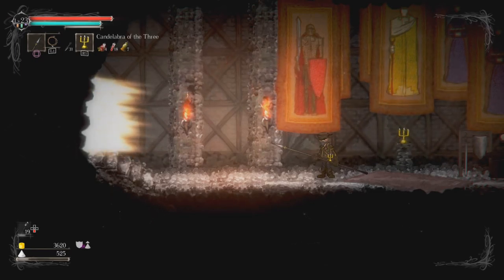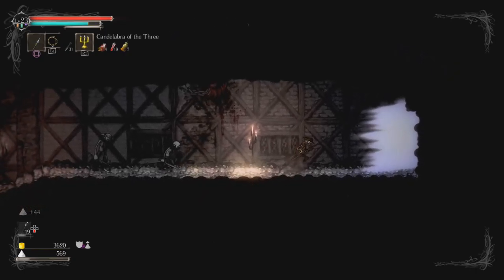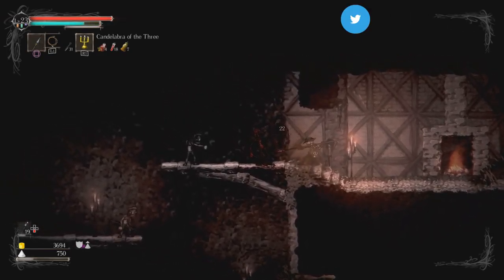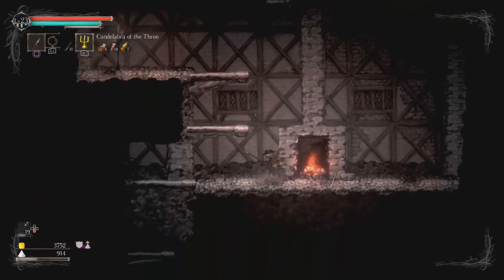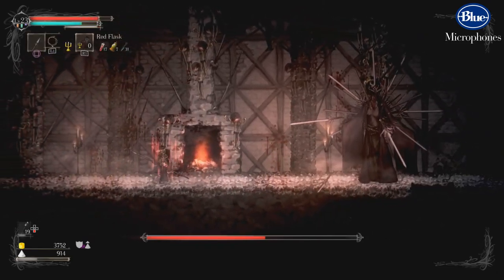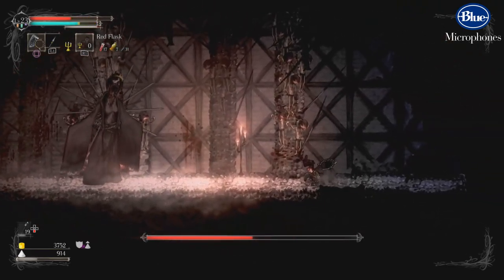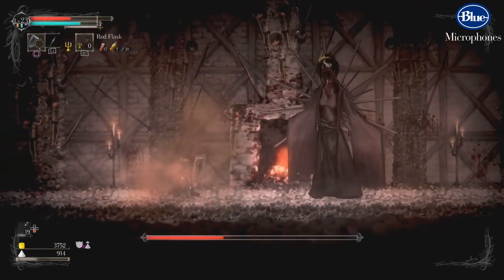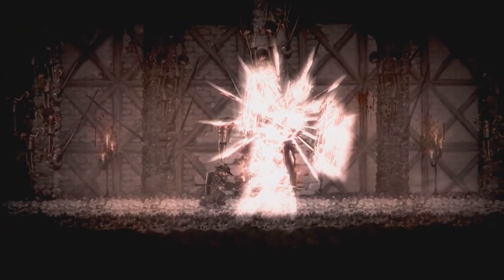Salt & Sanctuary: Boss Fight #2: The Queen Of Smiles